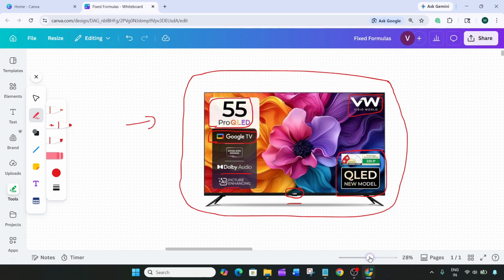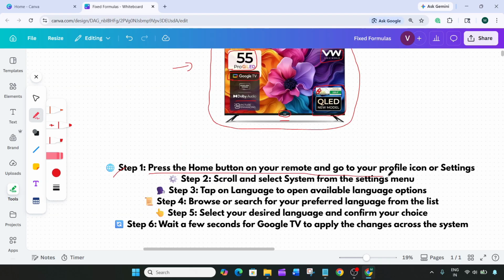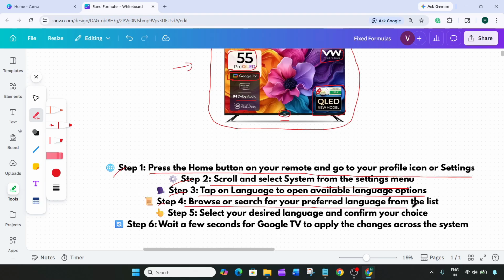Google TV How to Change Language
Welcome to the Fixed Formulas YouTube channel! In this tutorial video, I will show you Google TV How to Change Language